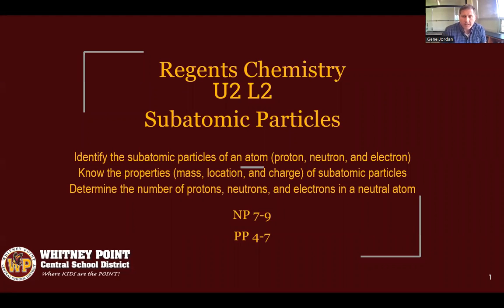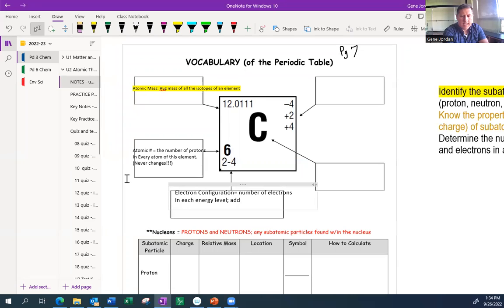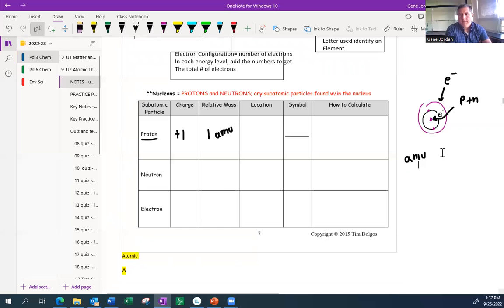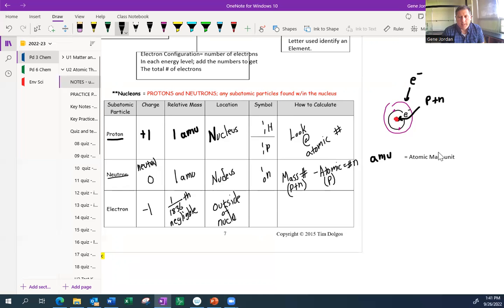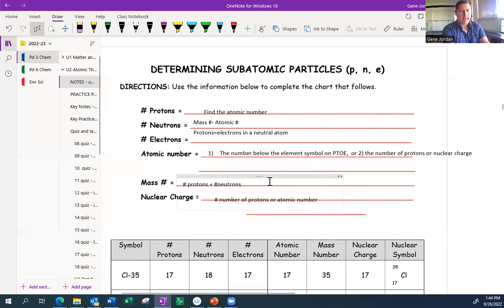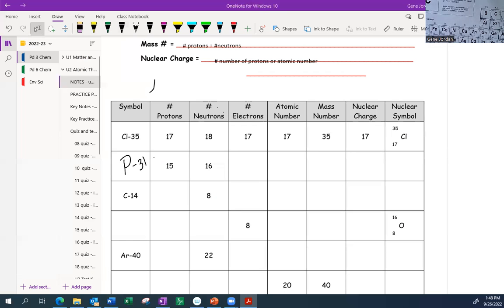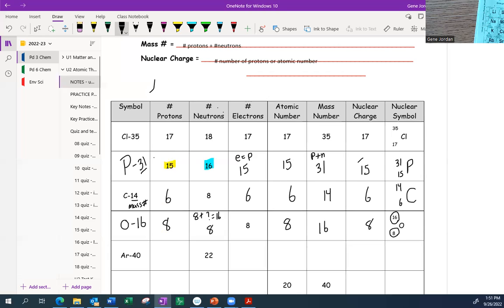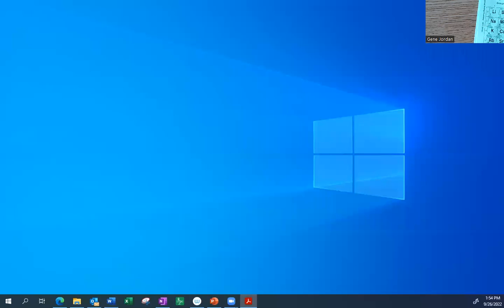Chem U2L2 Subatomic Particles